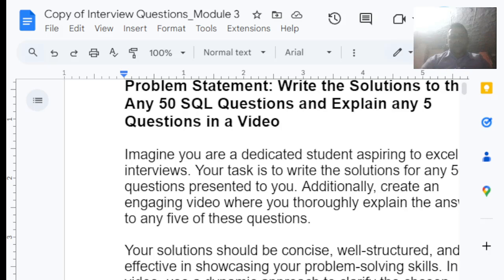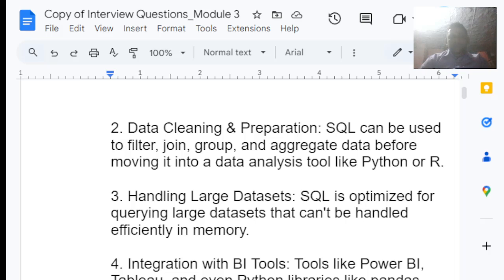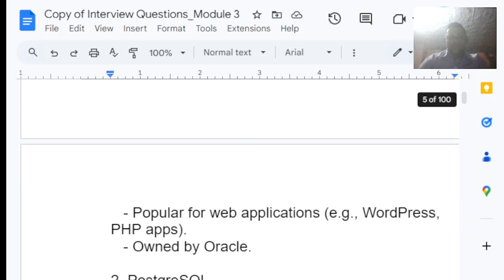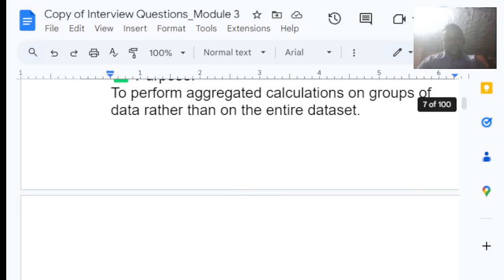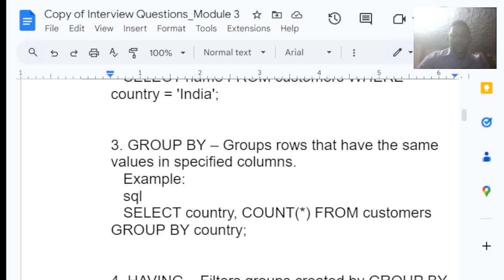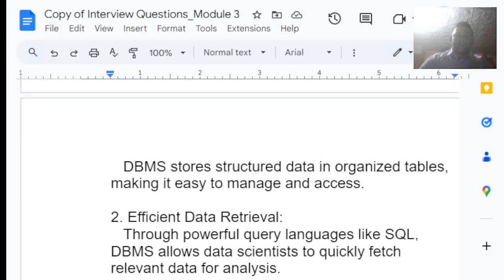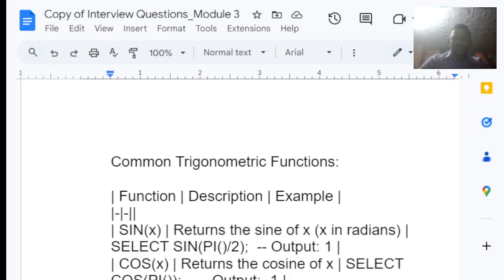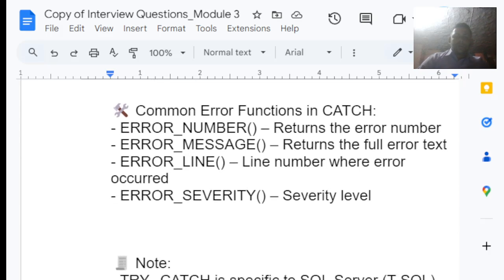Interview Questions_Module 3